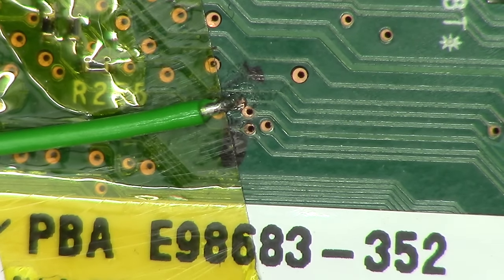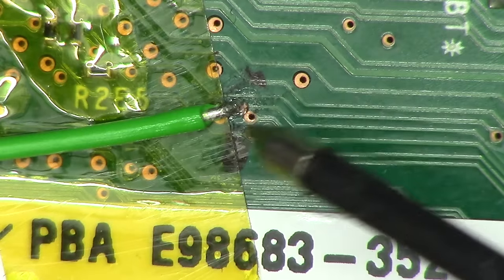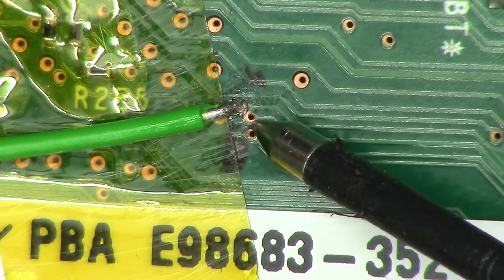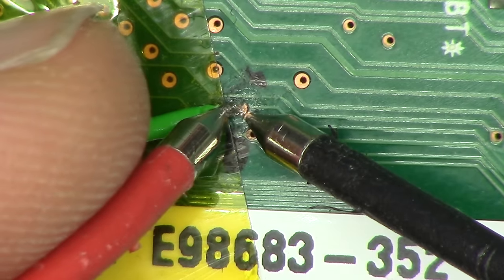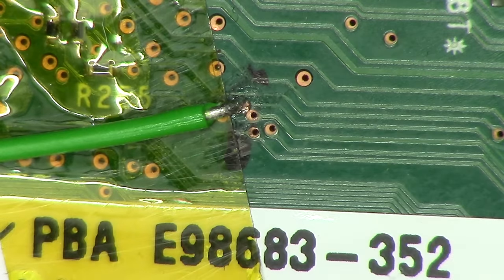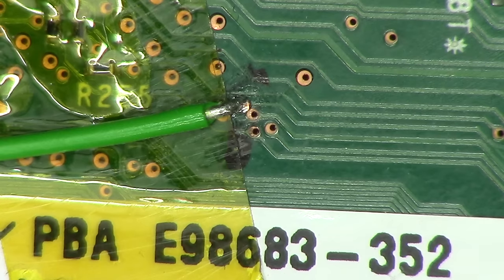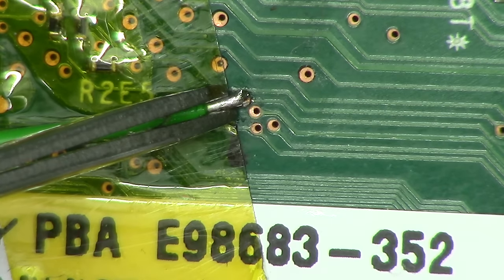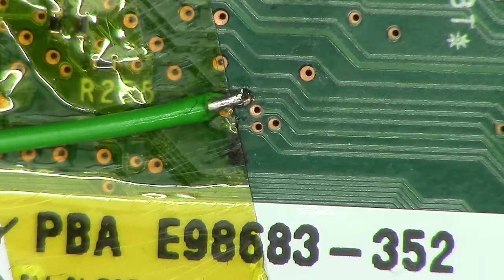Motherboard repair followup: Was there a short?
Was there a short between two vias?